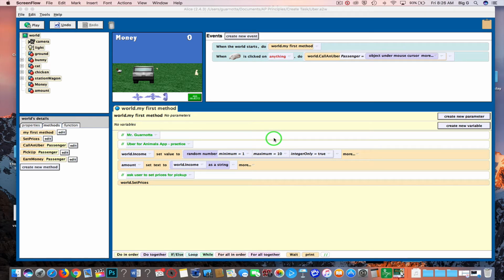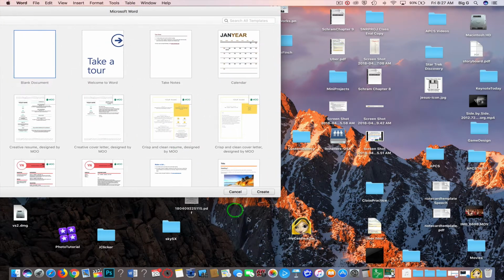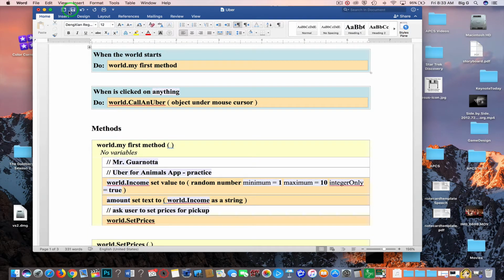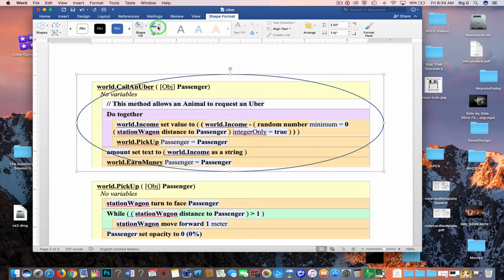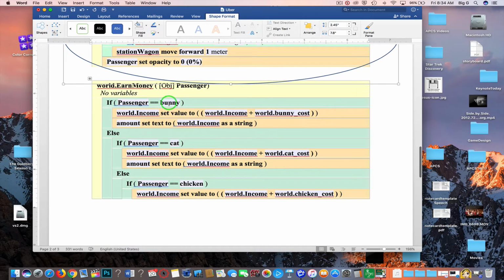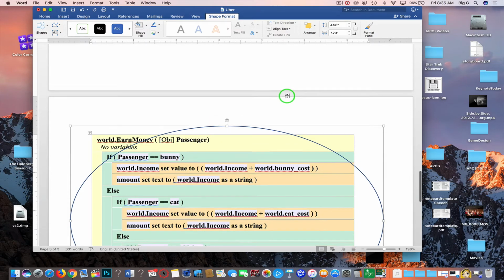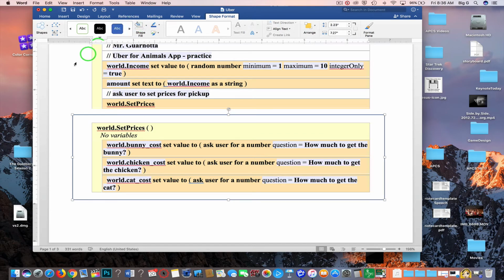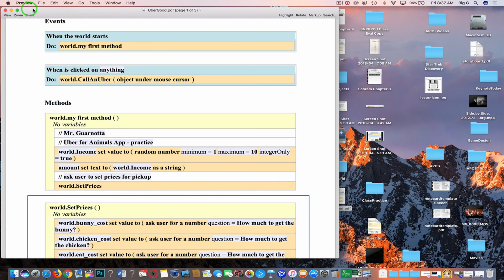Create Task Export Code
How to export and format your code from Alice